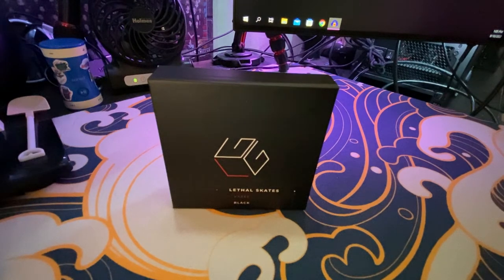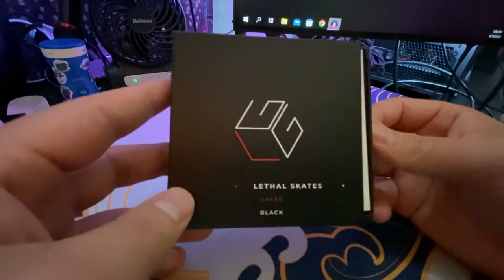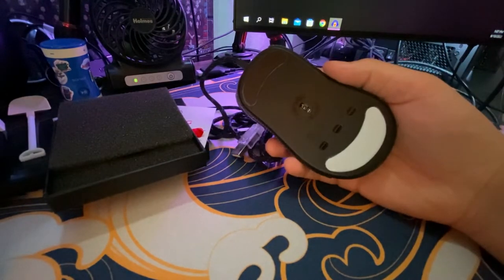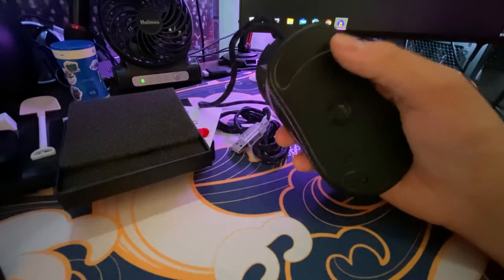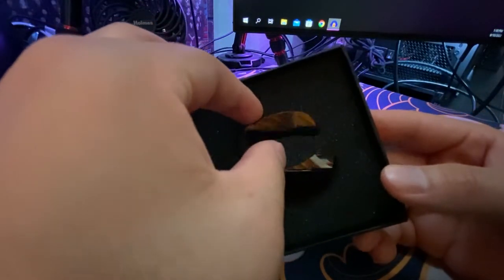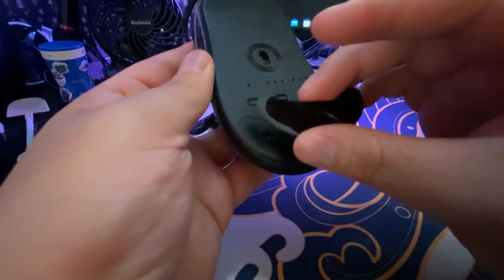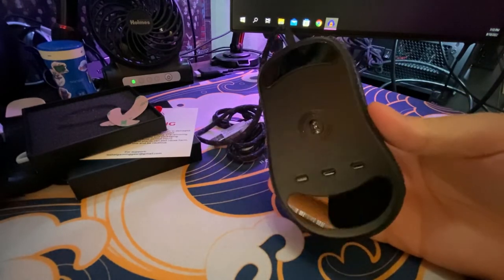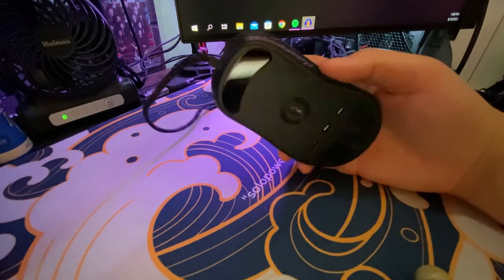how to install fresh mouse skates on your mouse (INSTANT RADIANT RANK)